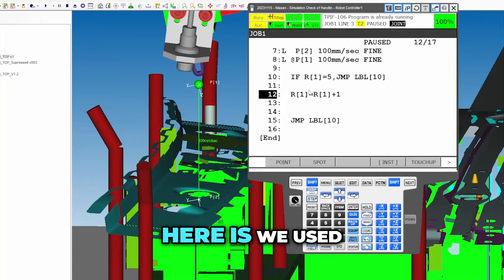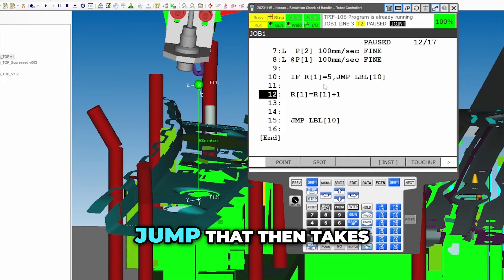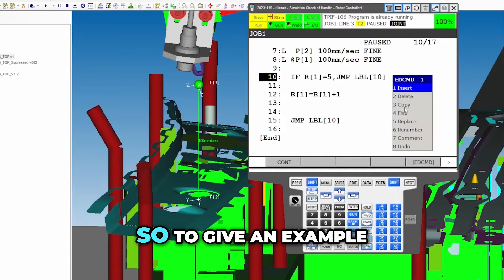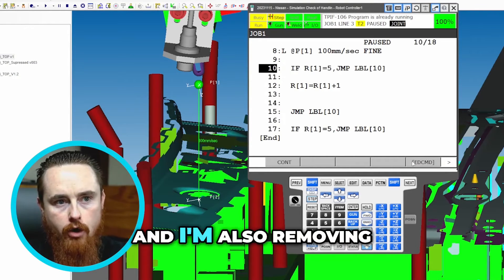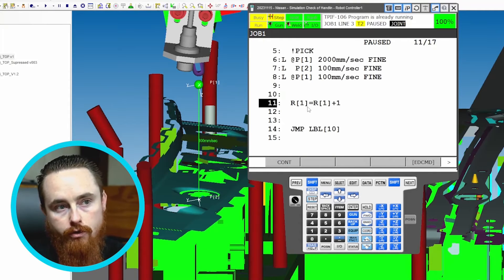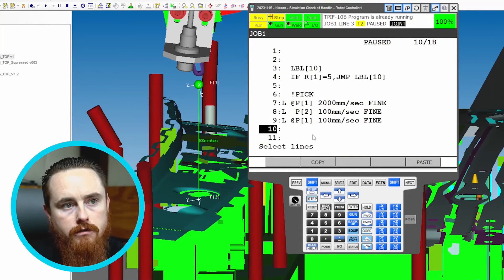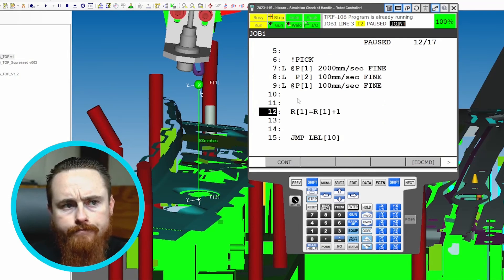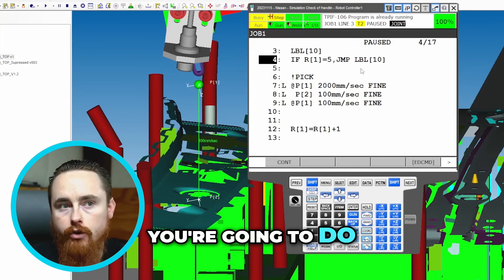How to count in a Fanuc Robot and Calculate based on how many times something occurs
Learn how to do calculations in a Fanuc robot so that you can use that data to perform other tasks, such as execute IF statements. You can also use math like this to offset positions.

ProgrammingTips